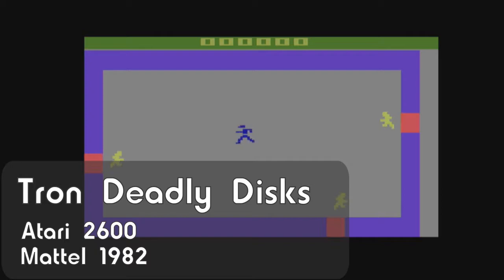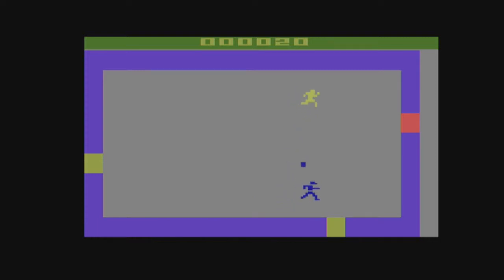This is Tron Deadly Discs for the Atari 2600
Tron Deadly Discs- not "Disks".. .I was writing that wrong for a bit. This is one of the rare movie branded games for the Atari 2600 and it's an arena styled survival game a little similar to Berserk. Not quite ultimate frisbee but a decent enough Atari 2600 game. Good to have this one in the collection- even though it isn't really like the Tron movie or the Tron arcade game.

ep012